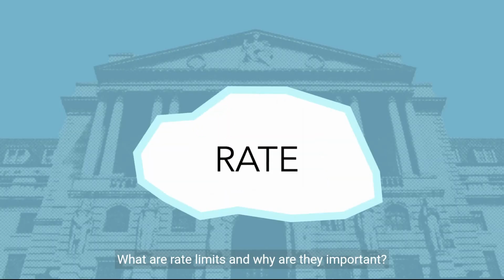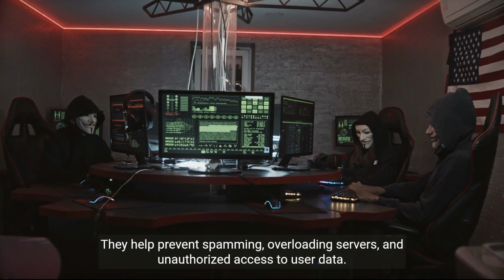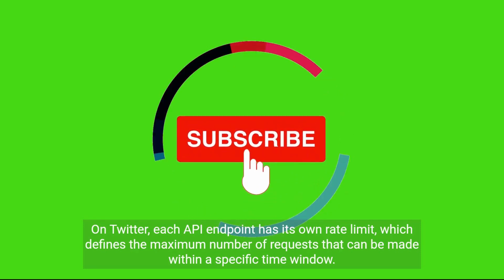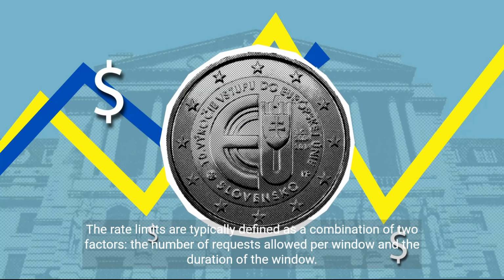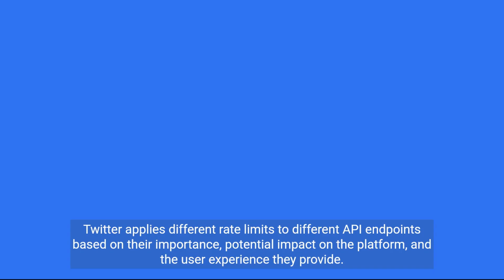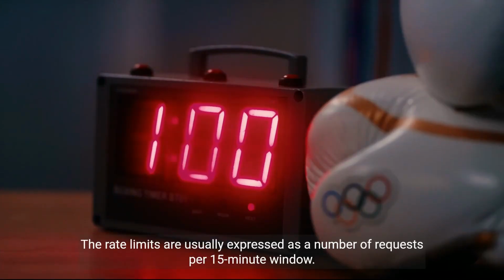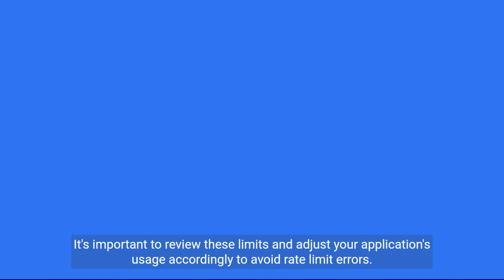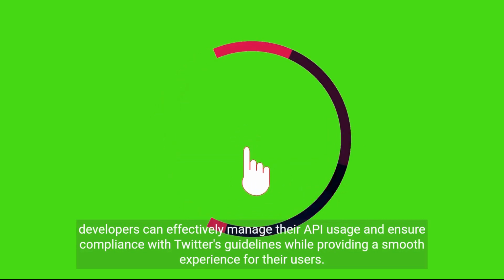Understanding Twitter Rate Limit: Avoiding 'Rate Limit Exceeded' Errors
Unlock the Secrets of Understanding Twitter Rate Limit: Avoiding 'Rate Limit Exceeded' Errors"
"Discover the Hidden Truth About Twitter Rate Limit: Avoiding 'Rate Limit Exceeded' Errors"
"The Ultimate Guide to Mastering Twitter Rate Limit: Avoiding 'Rate Limit Exceeded' Errors"
"Revealing the Strategies to Overcome Twitter Rate Limit: Avoiding 'Rate Limit Exceeded' Errors"
"Cracking the Code of Twitter Rate Limit: Avoiding 'Rate Limit Exceeded' Errors"

"Avoid 'Rate Limit Exceeded' Errors: Mastering Twitter Rate Limit with Ease"
"Twitter Rate Limit Unveiled: Preventing 'Rate Limit Exceeded' Errors Like a Pro"
"Become an Expert in Twitter Rate Limit: Say Goodbye to 'Rate Limit Exceeded' Errors"
"The Secrets Behind Twitter Rate Limit: Never Encounter 'Rate Limit Exceeded' Errors Again"
"Conquer Twitter Rate Limit: Bid Farewell to 'Rate Limit Exceeded' Errors"

❤️YOUTUBE DESCRIPTION

In this comprehensive video, we delve deep into the topic of Twitter rate limits and provide you with valuable insights to understand and avoid the dreaded 'Rate Limit Exceeded' errors. By conquering the challenges of rate limits, you can enhance your Twitter experience and maintain a smooth flow of interactions without disruptions. Our expert strategies and tips will empower you to overcome these obstacles effectively. Join us now and bid farewell to 'Rate Limit Exceeded' errors once and for all!

The content provides a clear and comprehensive disclaimer for viewers of the YouTube channel regarding the information and material presented in their videos.
1) That the information is for informational and entertainment purposes only and is not guaranteed to be fully accurate, complete or reliable. Viewers are advised to verify the information and use their own judgment. The channel is not responsible for any consequences of using the information.

2) That the channel may contain links to third-party websites outside of their control. They are not responsible for the content, privacy practices or any other aspects of these linked websites.
4) That the channel does not endorse any products, services or organizations mentioned unless explicitly stated. The channel aims to provide impartial and unbiased information to viewers.
Source Credit:  All Images and Videos Clips Taken From Google ,
Google search and google store , pixabay and I store and pixels video
Overall, this content achieves the goal of providing a clear and comprehensive disclaimer to viewers regarding the information and material presented on the YouTube channel while also encouraging them to exercise their own judgment.